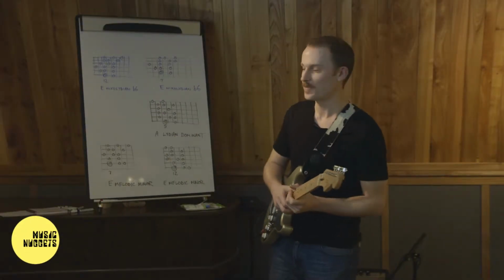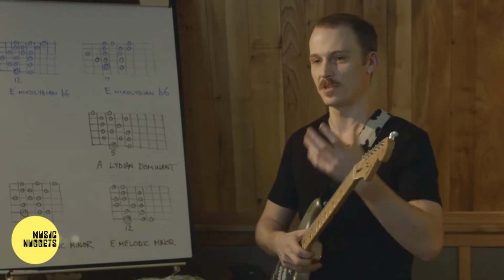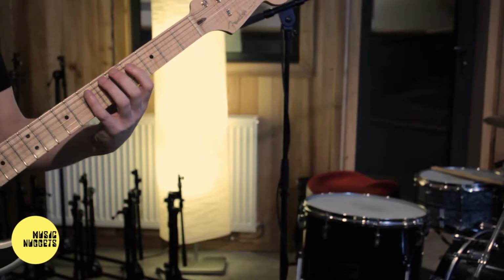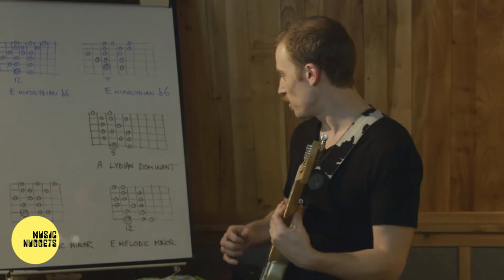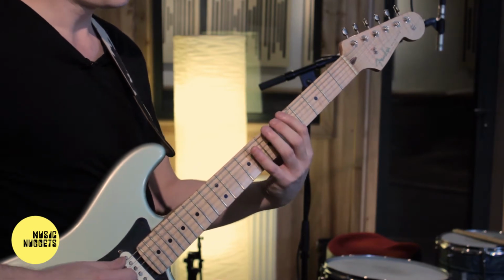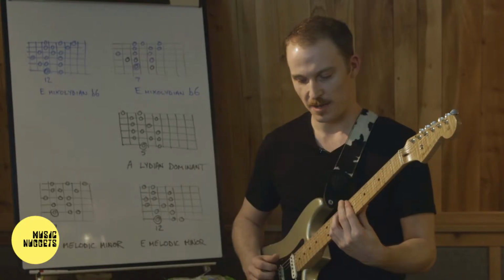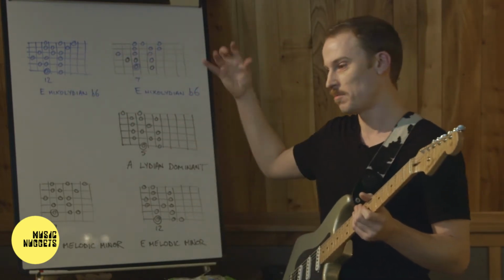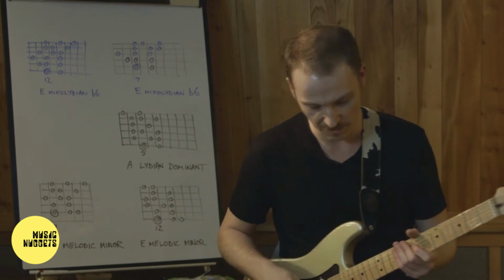Music Nuggets: Demystifying Melodic Minor - Composing with Melodic Minor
A lesson about how chord V in a melodic minor key can be used as the 'home' chord of a composition. Taught by Bruce Wallace.

Filming/editing by 8Acre Films. Recorded at Chamber Studio, Edinburgh. Huge thanks to Graeme Watt and Graeme Young for their time, resources and skills.